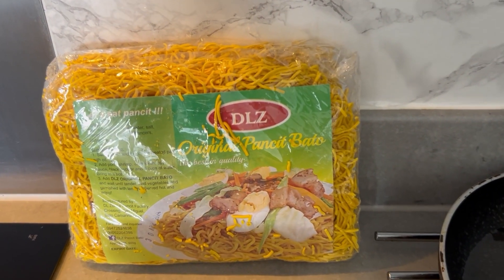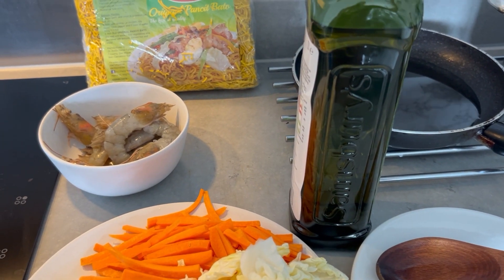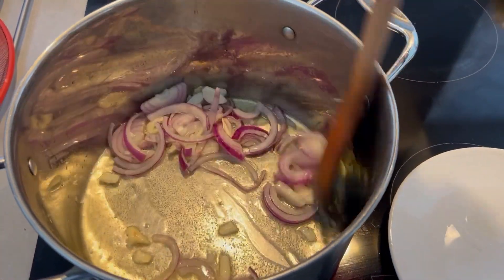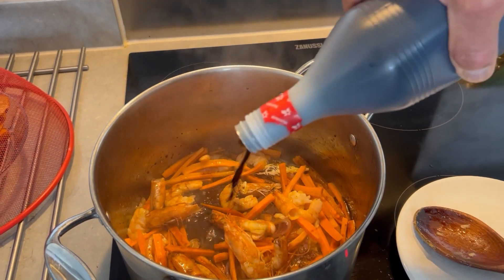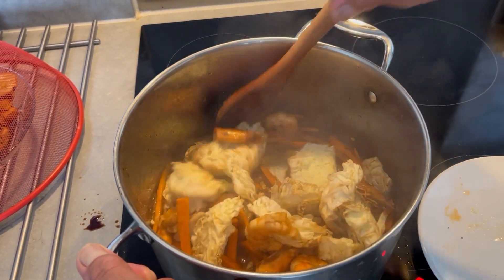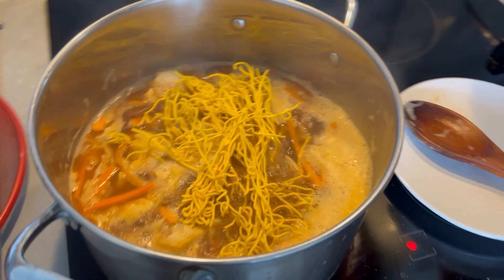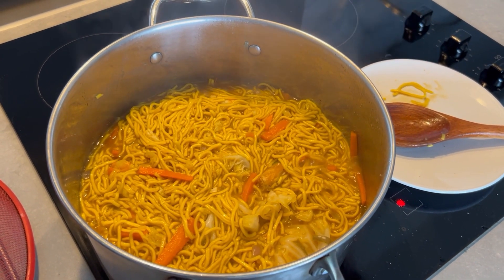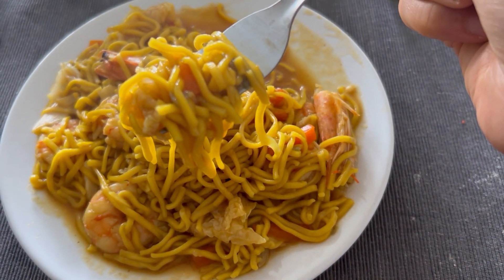Delicious PANCIT BATO in 5 MINUTES | Quick recipe